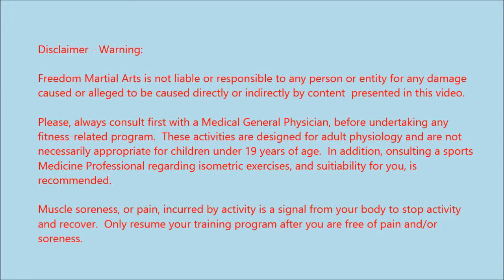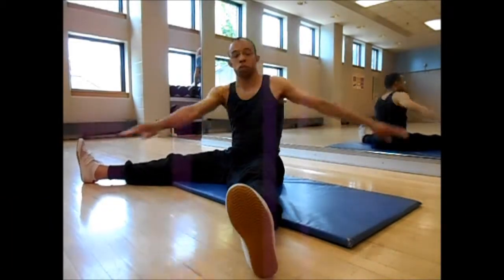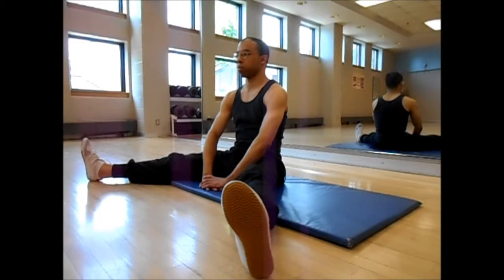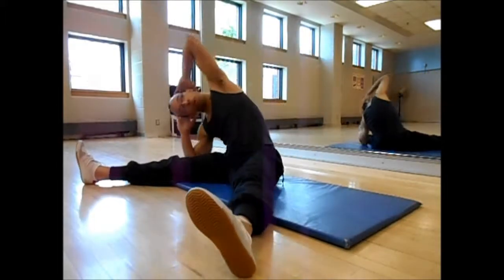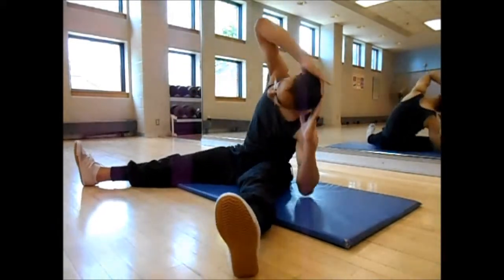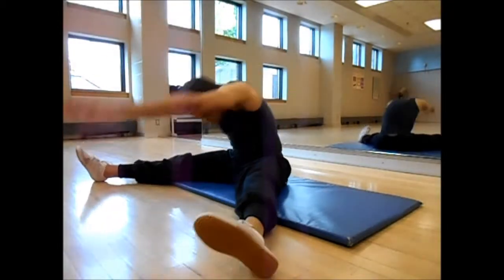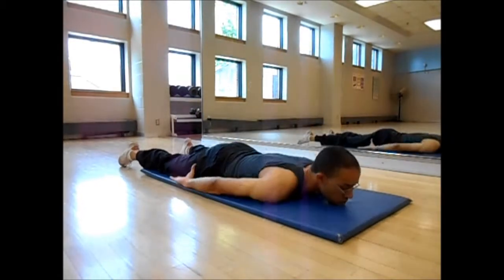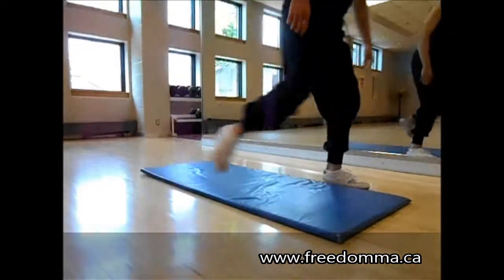Flexibility Conditioning Dynamic Torso Stretching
These exercises are designed to help improve your dynamic range of motion for the torso and provide a means to assist in building endurance for more complex strength activities that your own sport may require.   I have narrated each activity for 'follow-along' convenience.  These activities usually follow my joint, general, and dynamic kick warm-up routines.

1. Torso Twist (transversus abdominis)
2. Side Bend (ext./int. obliques)
3. Front Reach (erector spinae)
4. Back Extension (rectus abdominis)